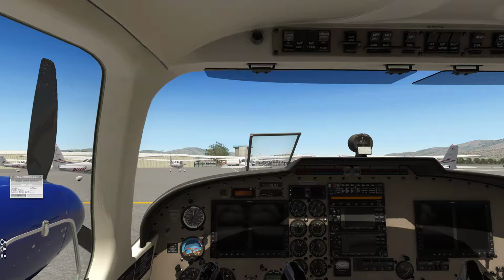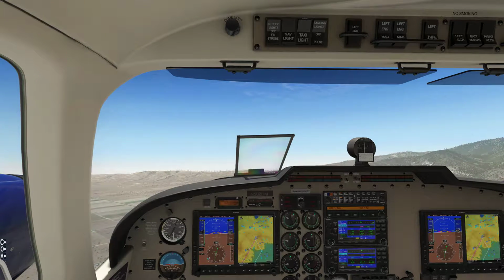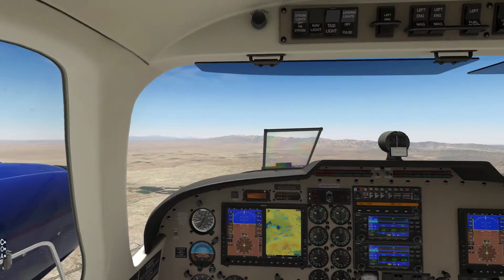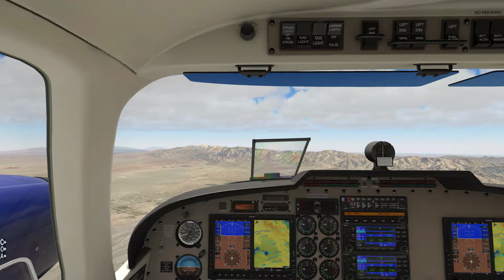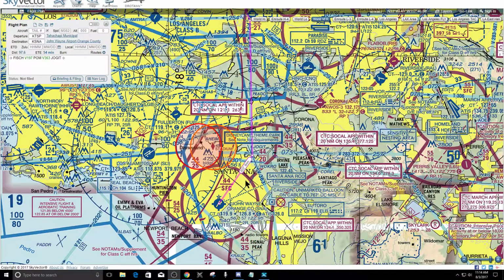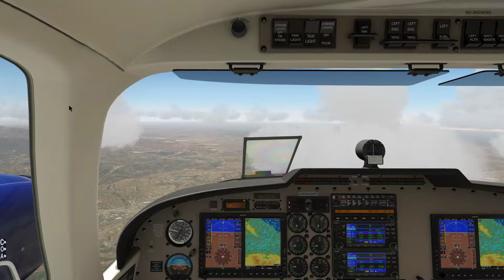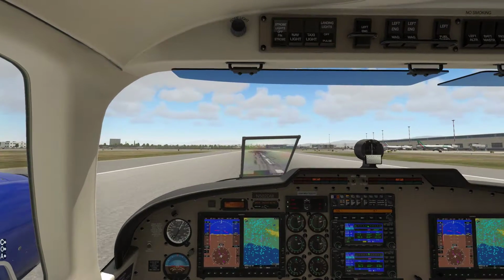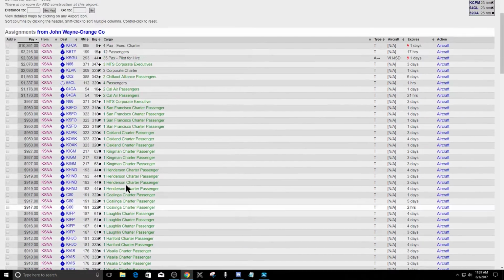X-Plane Adventures: Full FLT w/FSE KTSP to KSNA Part 2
Using VA Solice Wings